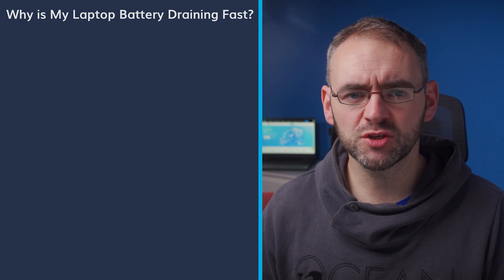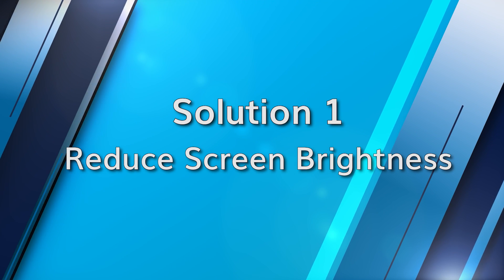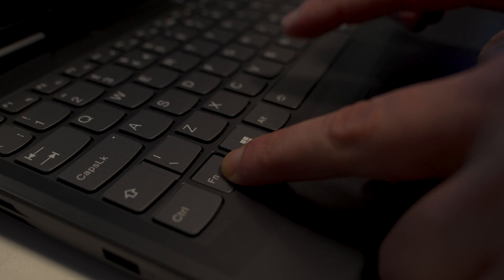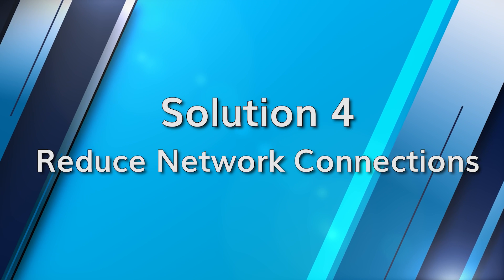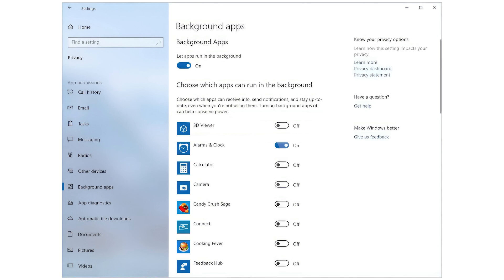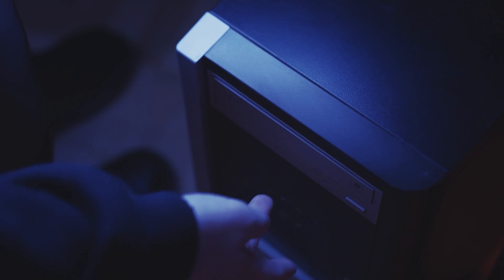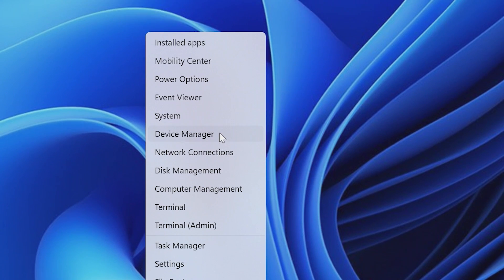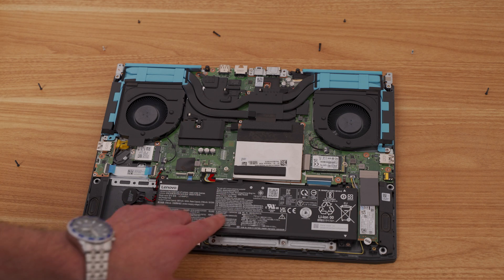[2023NEW] 10 Ways to Fix Laptop Battery Draining Fast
In this informative video, we delve into the top 10 ways to fix the common issue of fast laptop battery draining. More text tutorial

Timestamps:
0:00 Intro
0:50 Why is My Laptop Battery Draining so Fast
1:32 Method 1: Monitor the Screen Brightness
1:50 Method 2: Disable Your Keyboard's Backlight
2:10 Method 3: Adjust the Power Settings on Your Laptop
2:32 Method 4: Minimize the Network Connections
2:50 Method 5: Get Rid of Unwanted Peripheral Devices
3:02 Method 6: End Unnecessary Programs from Running
3:20 Method 7: Eject any Inserted Disc Drive
3:44 Method 8: Close Any Unwanted Feature or Process from Running
4:10 Method 9: Update device drivers and software
4:34 Method 10: Consider replacing the battery

Laptop battery life is the most important companion for a laptop. If it gets drained, older, or damaged, your computing tasks can get interrupted, and you may lose all the data. Most of the time, the user gets panicked and confused if their laptop’s battery starts draining quickly. No worries, you can solve your every battery draining issue with solutions given in this video.

To avoid laptop’s battery draining issues, find the reason behind it, and some of the issue-causing reasons are already stated in this video.

Afterwards, you can try the solutions discussed in this video. It includes replacing the older battery, adjusting the screen brightness, disabling the keyboard backlighting, updating device drivers, and more.

With this video, you can easily and effectively fix the laptop battery draining fast issue.